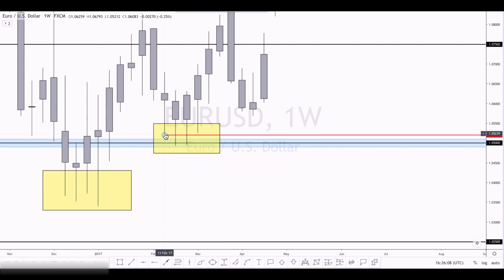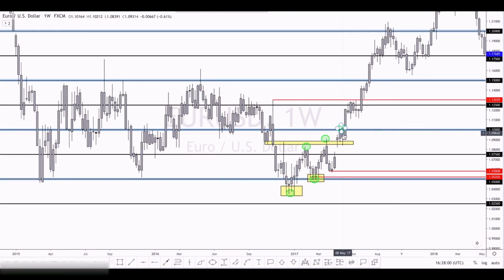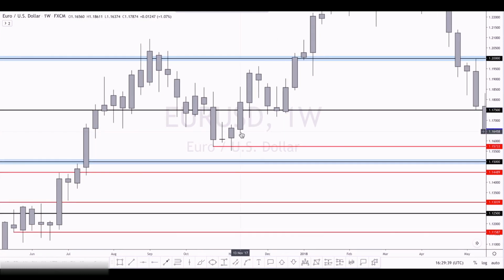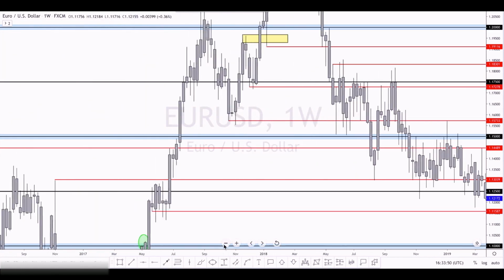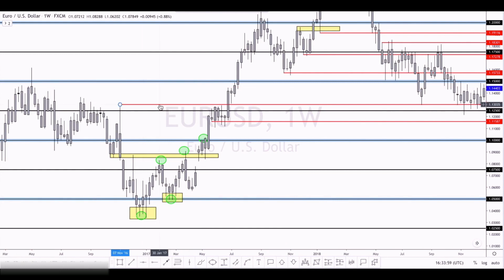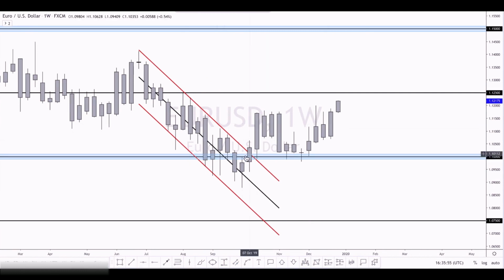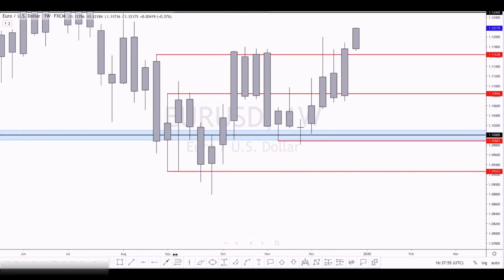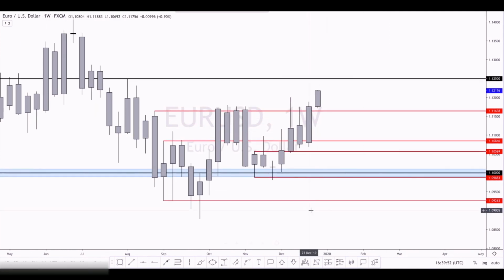FMG Online Course | Learn Forex 2021 | Full Series | 30 Episodes | EPISODE 4